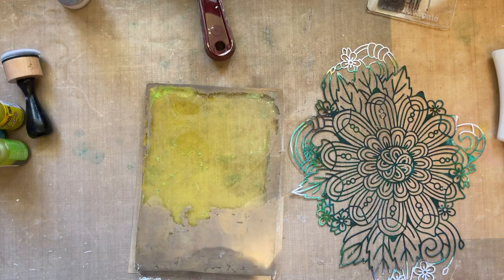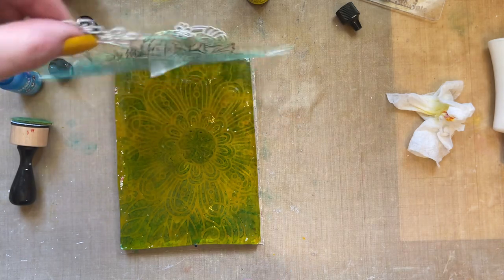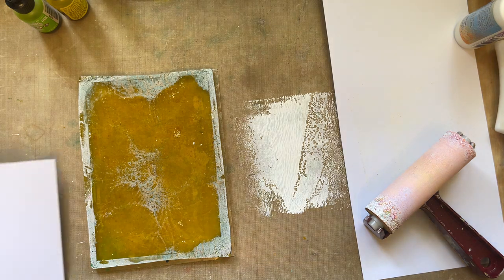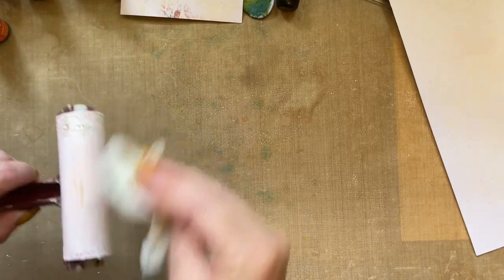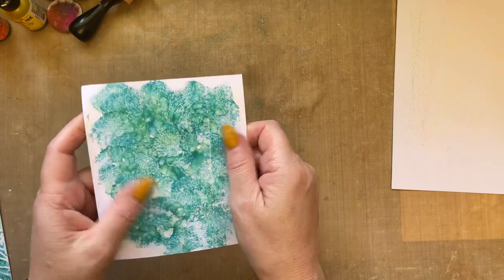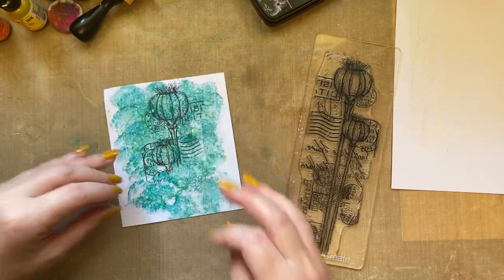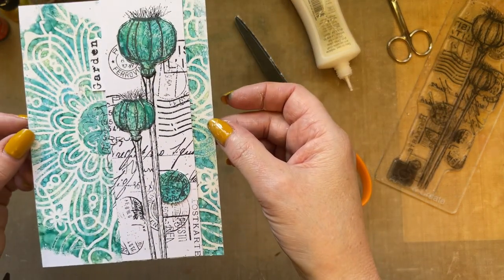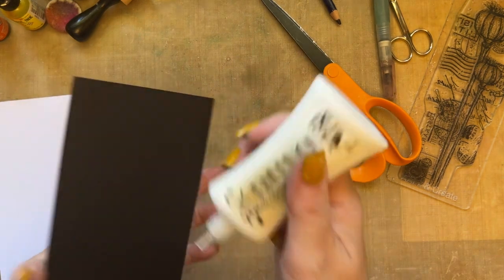Alcohol Inks and Gel Press Card by Tracy Evans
Poppy Seedheads 447

Plant Your Dreams 320